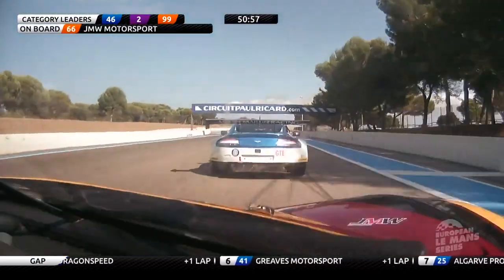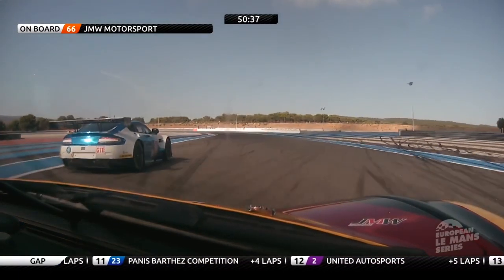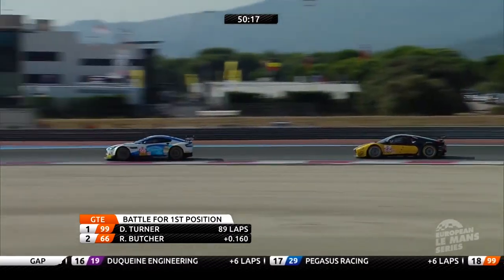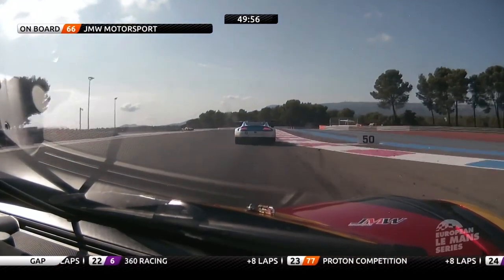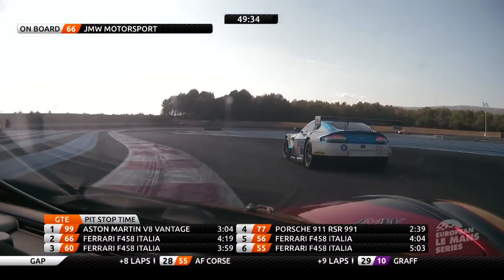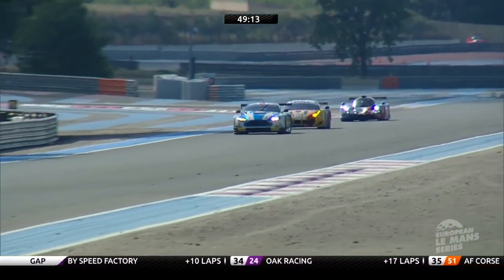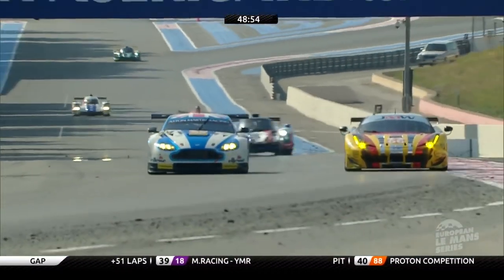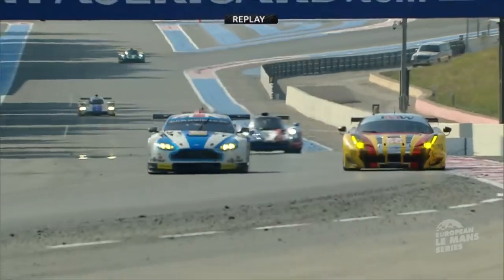Spicy GTE battle for the lead! | 4 Hours of Le Castellet 2016 | ELMS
Aston Martin vs. Ferrari at Le Castellet back in 2016. 👀
Relive that battle for the lead at the 2016 4 Hours of Le Castellet between Darren Turner (Aston Martin Racing) and Rory Butcher (JMW Motorsport).

The 2023 ELMS season resumes in the south of France with the 4HLeCastellet on July 15-16.

🎟️ Book your tickets NOW from only 5€ Castellet